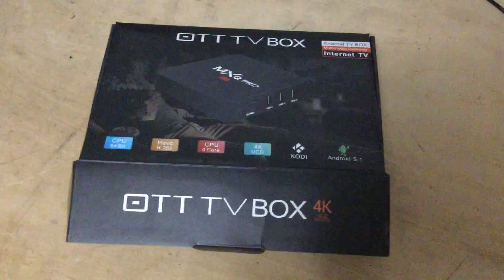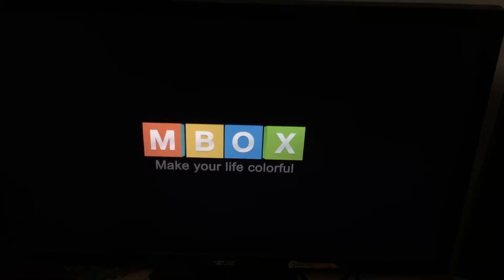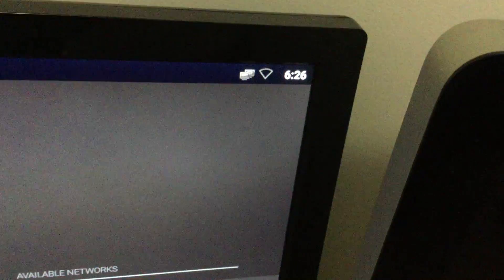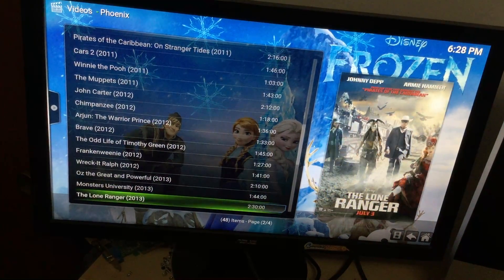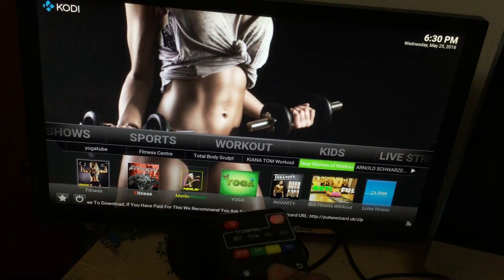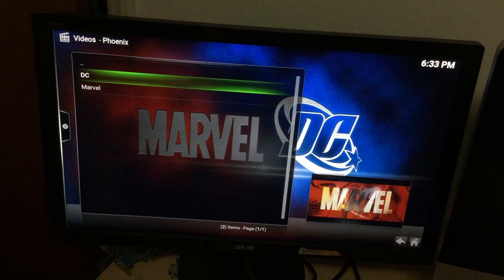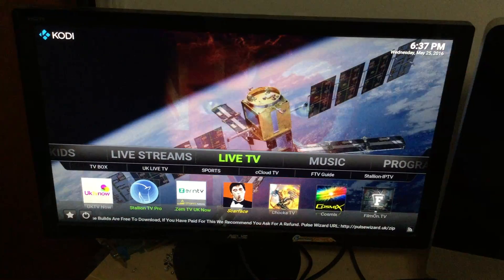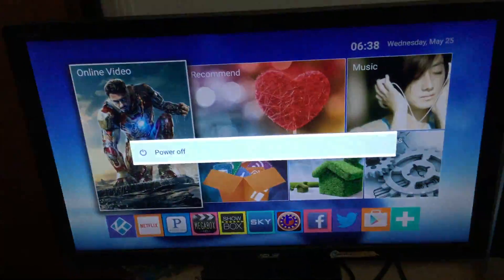MXQ Android Box Tutorial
Tutorial for how to setup and use the MXQ S905 Android Box.